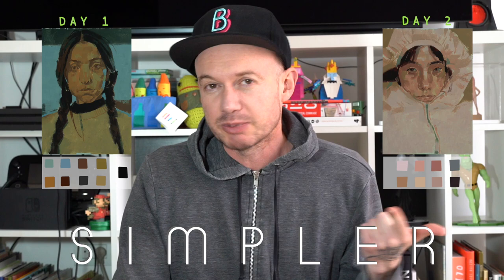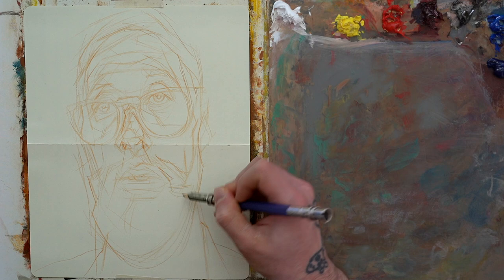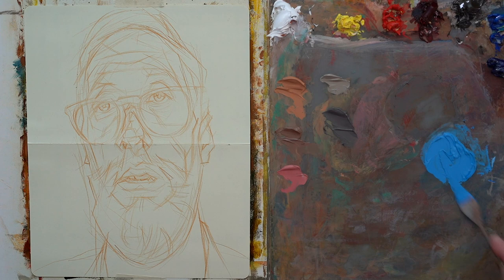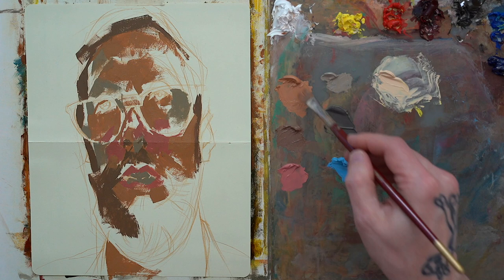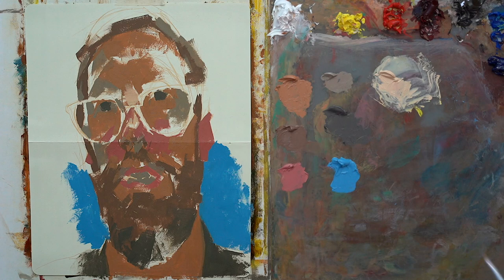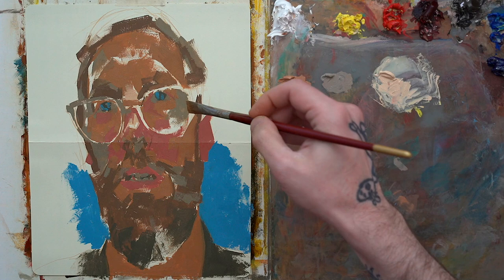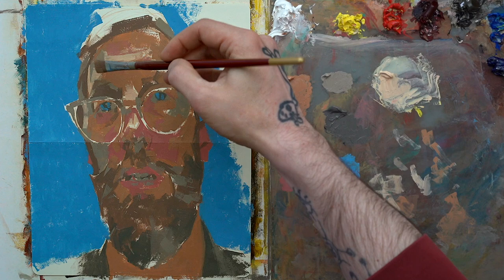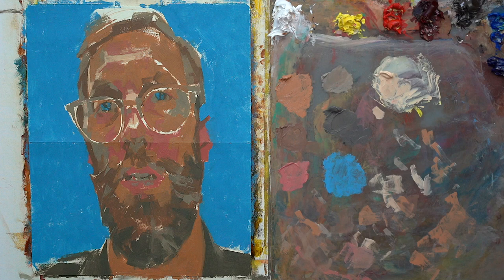Simpler: Painting with Only 7 Pre-Mixed Colors - Wednesday, Week 37 (30/09/2020)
Once again, the wonderful Tom Croft. We continue working towards a "simpler" painting, by preparing and attempting to solve this image with seven colors. We've now painted with nine pre-mixed colors on Monday, eight on Tuesday, and today we're subtracting one pre-mixed color, to test if we're still able to communicate with efficacy thru paint. Short answer is we obviously can solve a painting this way, but what's most important is the fact that the exercise is throwing me in directions that I had not anticipated. the ability to convey expression was so heightened today, that I decided to say "the hell with it!" and I just concentrated on shapes. The result is a monolithic, otherworldly version of Tom. I can imagine walking for miles in a procession only to have the opportunity to pray to a five-story-tall version of this painting, placing our village's harvest in front of it, in the hopes of quenching its thirst for imparting suffering. JAJAJAJAJA I didn't really know where I was going with that but I'm going to keep it. Tom is nothing short of an amazing guy, and I invite you all to check out his NHS Heroes initiative. It reminds us of the role of painting of making visible that which is sometimes overlooked or taken for granted. A painting can help as a reminder to always celebrate and value what's most improtant - the actual human beings behind the portrait.

Thank you ALL for your incredible support. Dani and I could not be more grateful. If you like what we're doing, please consider donating :) If you're in a rough spot, no worries, we TOTALLY get it! Just know that our content will ALWAYS be here, and our only sponsors are YOU, the wonderful generous people that choose to support us in some way or another. Thank you ALL!!!

For a hi_res version of today's painting, please follow this link!